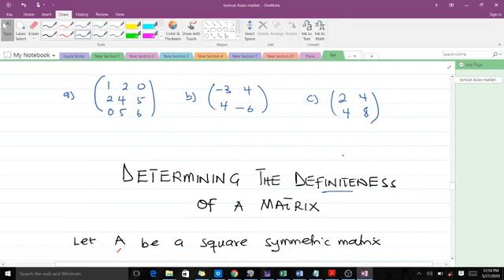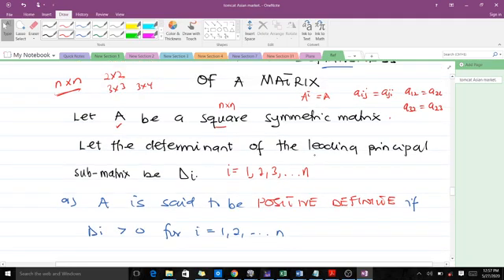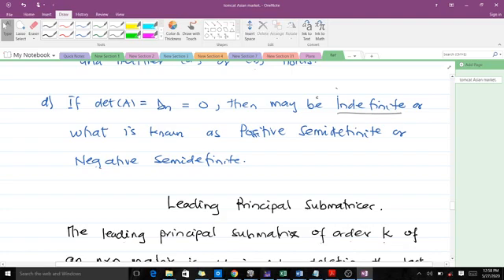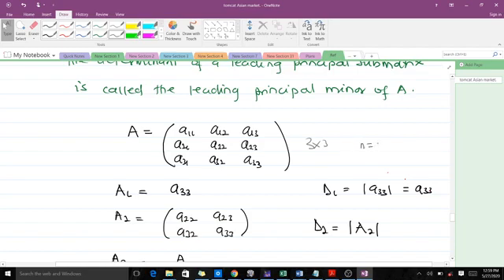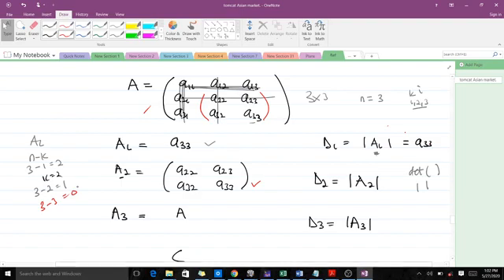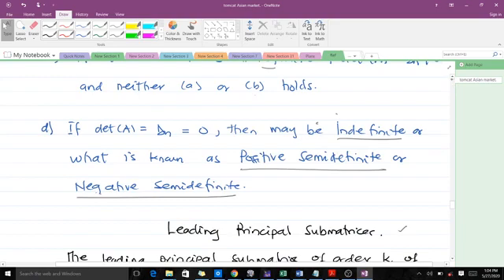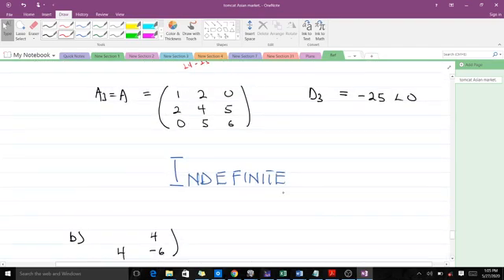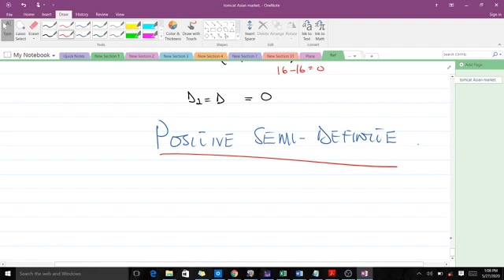Definiteness Of a Matrix (Positive Definite, Negative Definite, Indefinite etc.)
This video helps students to understand and know how to determine the definiteness of a matrix. Things are really made simple in this video.